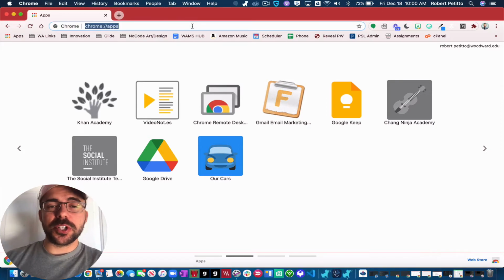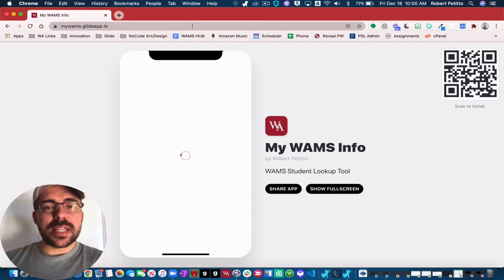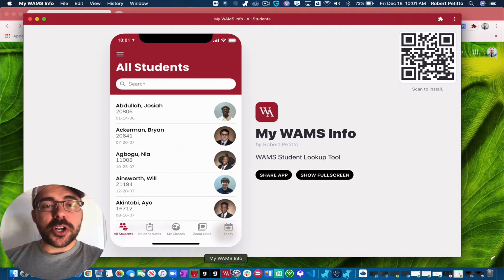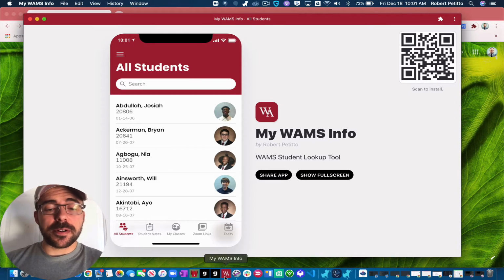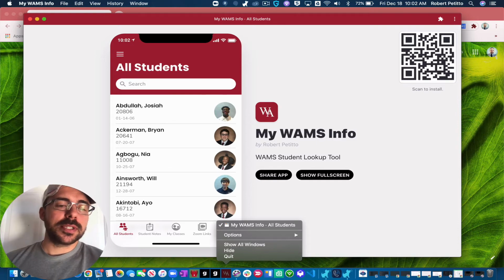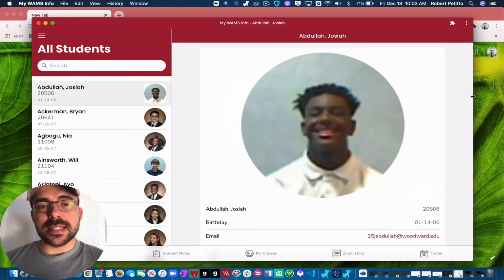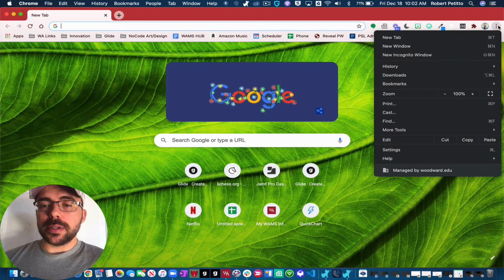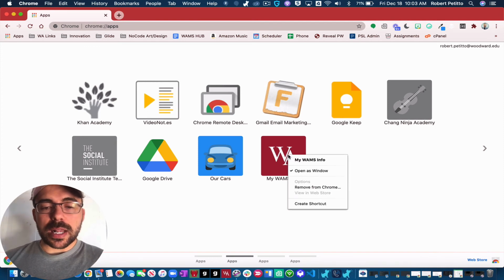Glide: Install a Glide App onto a MacBook